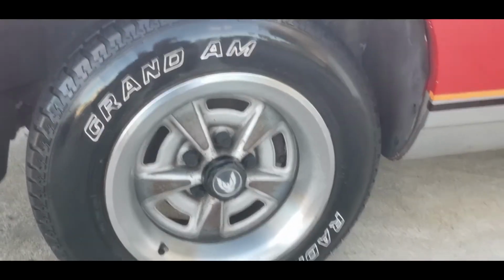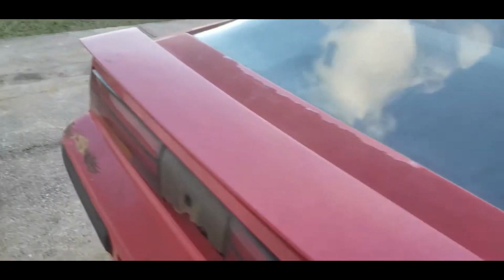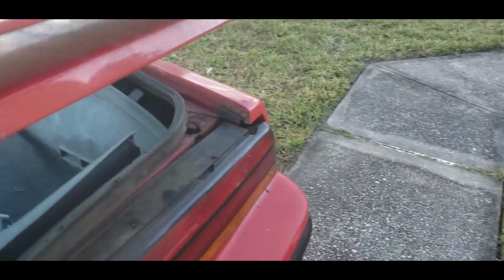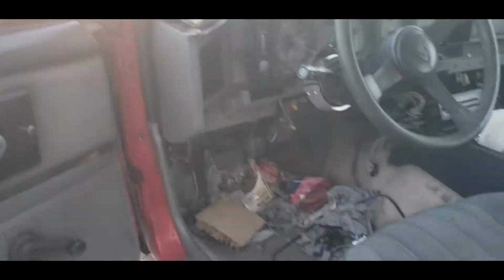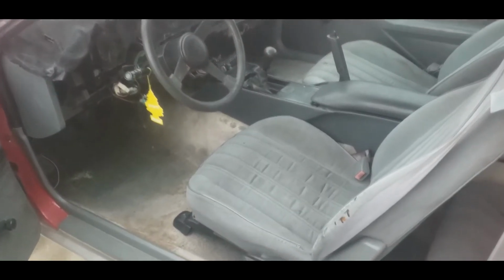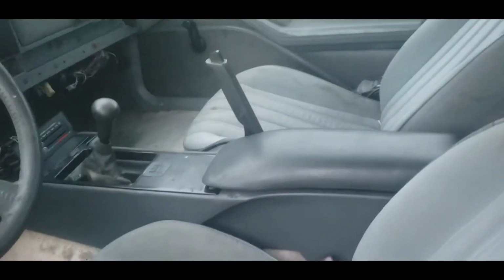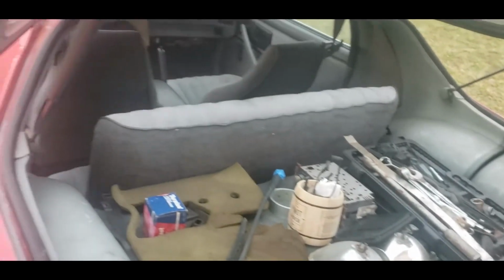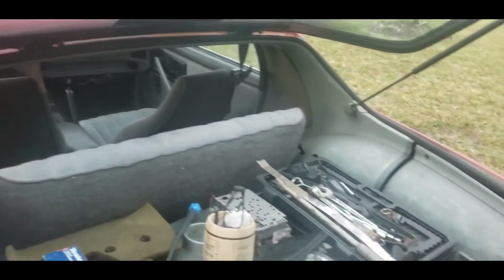1986 Pontiac Firebird | NEW BUILD - Interior Cleanup | Part 1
Picked up one of my dream cars! 1986 Pontiac Firebird. I remember this EXACT same car from when I was a kid. Going to bring it back to life and add it to the Santos Collection.

CAMERA GEAR USED:
 • Galaxy S9
 • GoPro

Title: Aries Beats - Night Ride (80s Synthwave / Dark Synth Retro Electro Wave) 2018